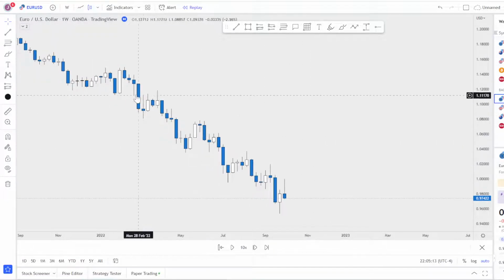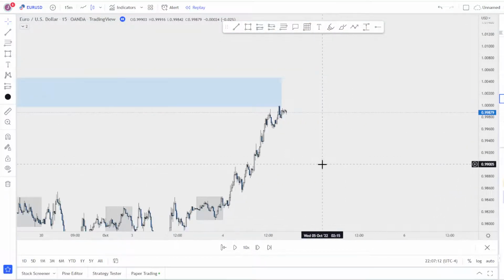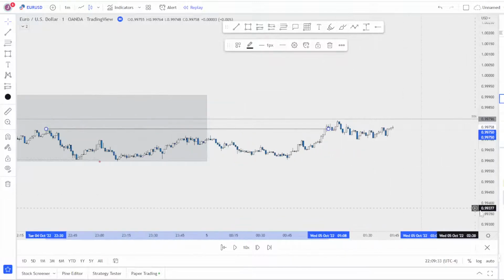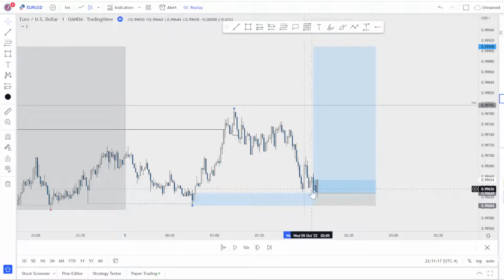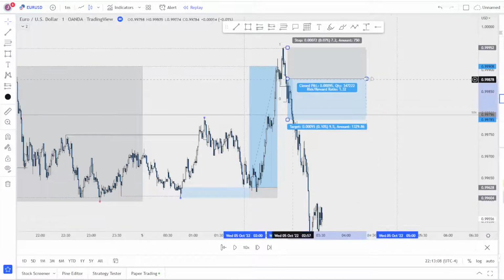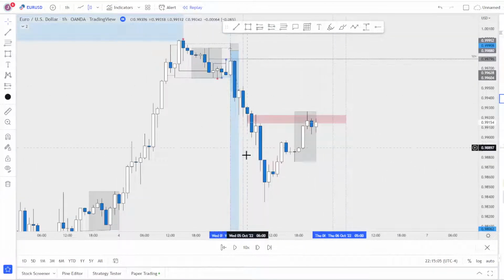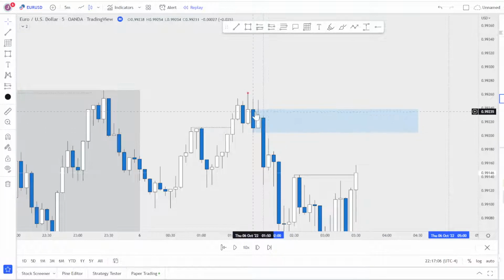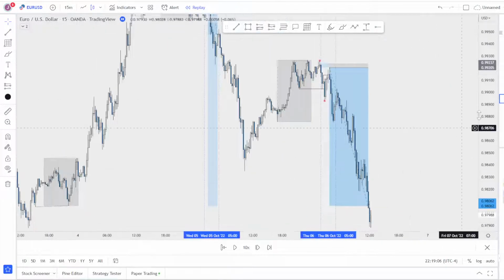The BEST Way to Catch Reversals in FOREX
This video explains how to catch reversals with high probability in FOREX. These concepts work with most financial assets and are not limited to just FOREX.